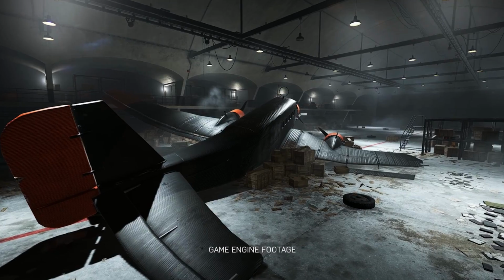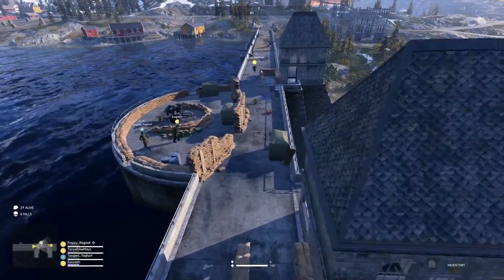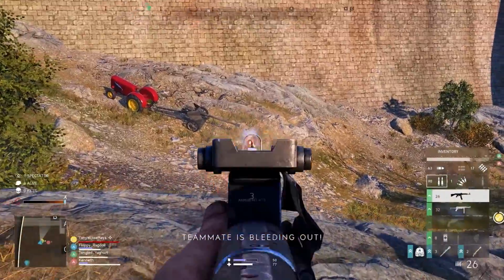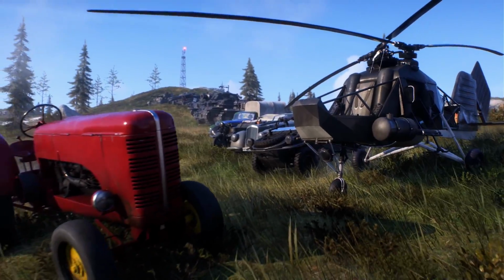Battlefield V Firestorm | Gameplay Trailer and New Information!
Firestorm's releases March 25th 2019, and yesterday a new gameplay trailer was released, which gave us some new information to go over!